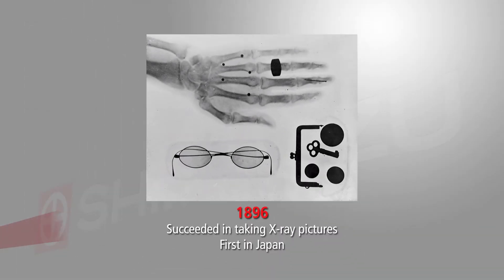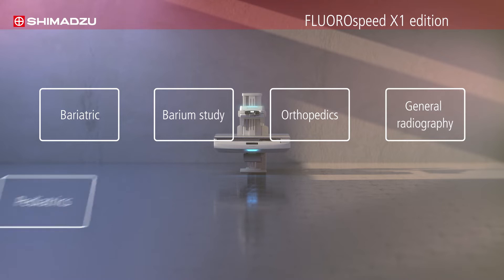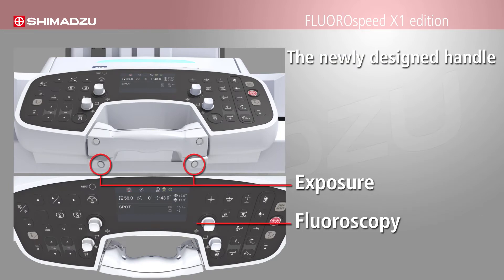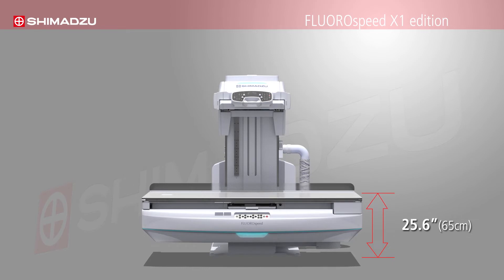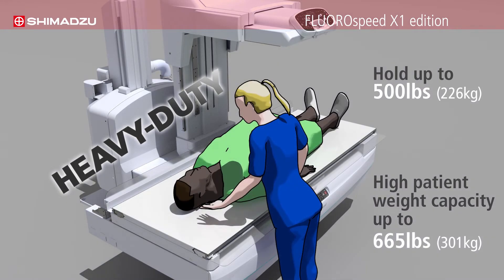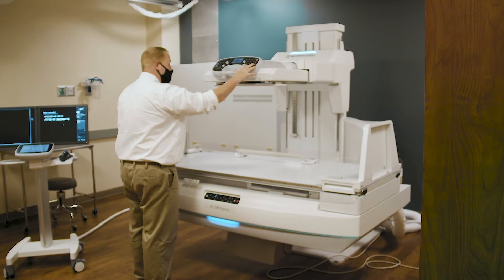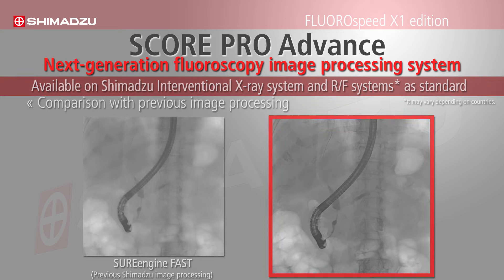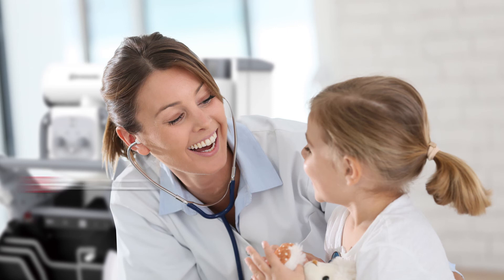FLUOROspeed X1 edition, Shimadzu Patient-side R/F System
Shimadzu FLUOROspeed X1 edition, Patient-side R/F system as your primary workhorse.
To increase your room effectiveness and save on costs, this system is designed to consider all users in a diversity of situation, making it ideal for a wide variety of examinations.

Notes:
The product design may be partially changed without notice. Some items/features in this movie are optional. The product or some features may not be available in some countries.